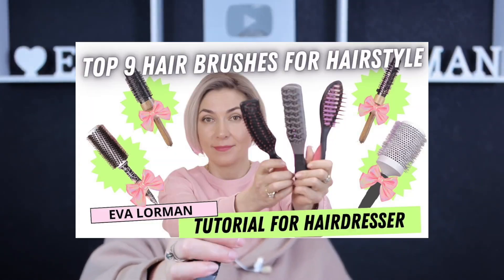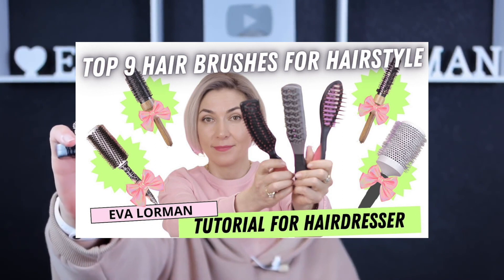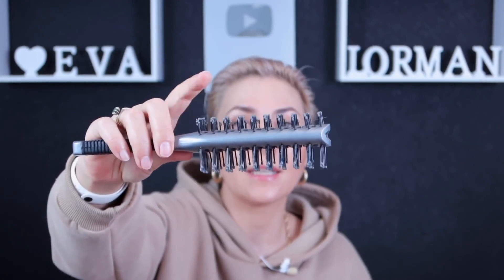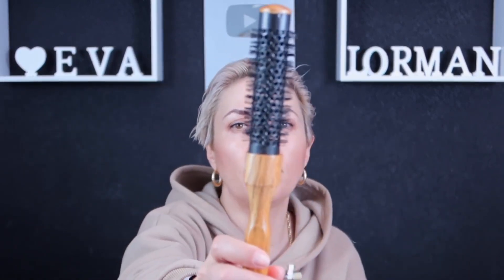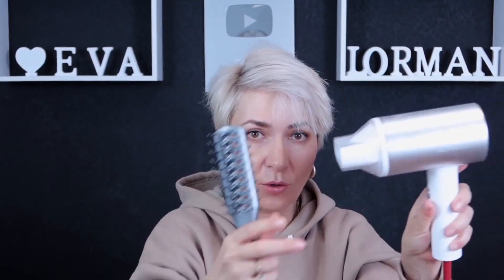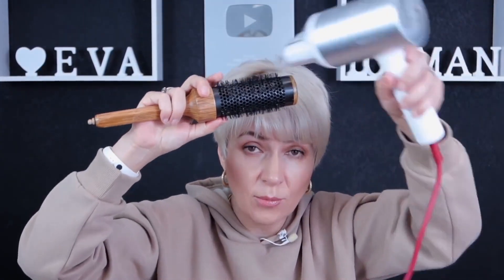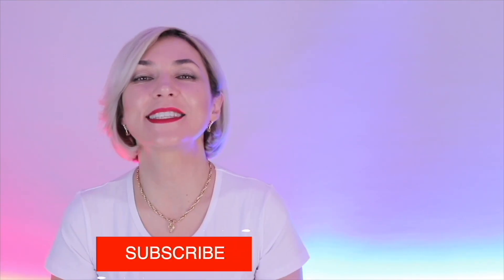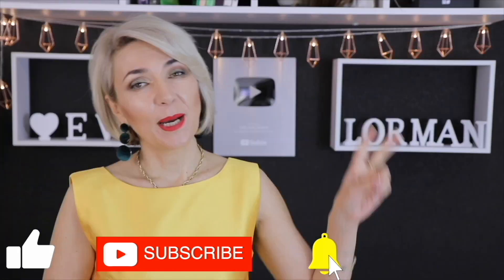Easy Hairstyle Tutorial 2023 | How to Style Short Hair by Eva Lorman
DIY Short Hair Hairstyle Guide 2023 with Eva Lorman
Styling short hair is indeed a simple matter, but not everyone understands the rules. When styling short hair, it's important not to over-dry the hair, as it can make it difficult to manage. Hair can become overly dry when using a hairdryer for styling. Therefore, if you have short hair, you don't need a powerful hairdryer at home.
Unlock the secrets to styling short hair! This video serves as your guide to mastering short hair techniques, avoiding excessive drying, and tackling styling challenges. From sleek elegance to embracing natural flair, enhance your skills in styling short hair. Embrace a world of fantastic short hair moments and say goodbye to bad hair days.Enjoy watching!